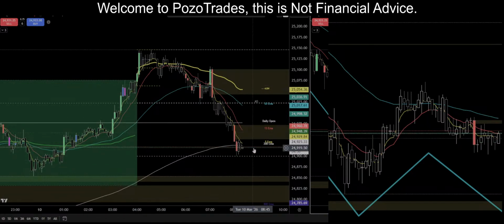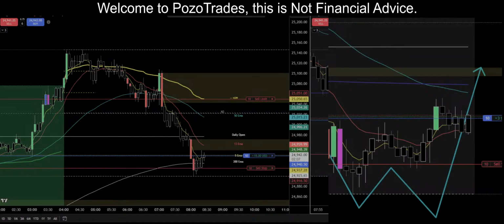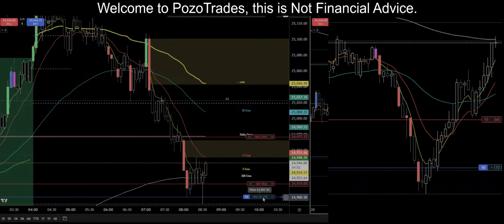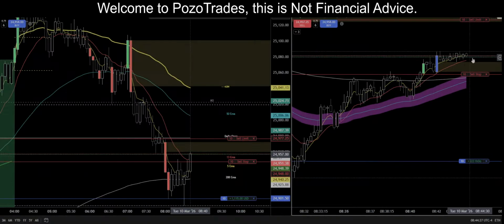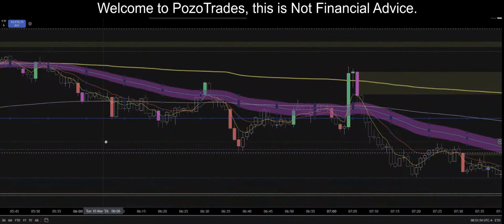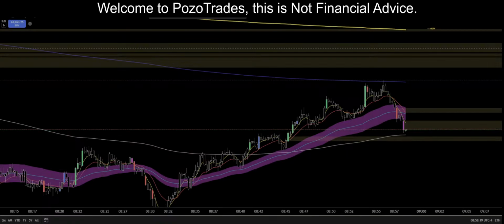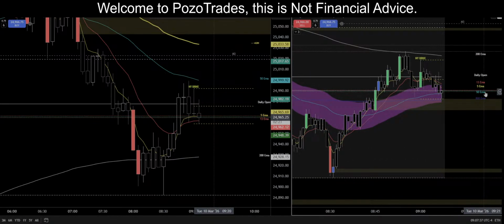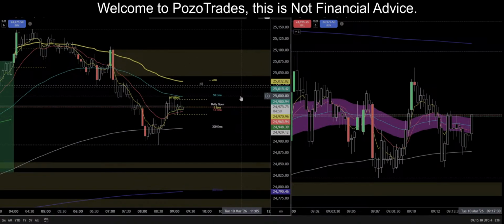🔴 LIVE: Passing a $50K Prop Firm Challenge (Real-Time Execution)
Today we’re going live to pass a $50,000 prop firm account — in real time.

No hindsight.
No cherry-picked trades.
No demo magic.

Just pure execution, risk management, and discipline.

In this stream you’ll see:
• My exact entry model
• Risk-to-reward framework
• How I manage drawdown
• How I stay inside consistency rules
• Live trade psychology
• When I DON’T trade (most important)

If you’re working toward funding or trying to become consistent, this is for you.

This isn’t gambling.
This is controlled aggression + patience.

Trade breakdowns.
Psychology talks.
Live discussions.

What we’re trading:
Nasdaq Futures (NQ / MNQ)
Structured risk
Defined daily loss limit
Target-based execution